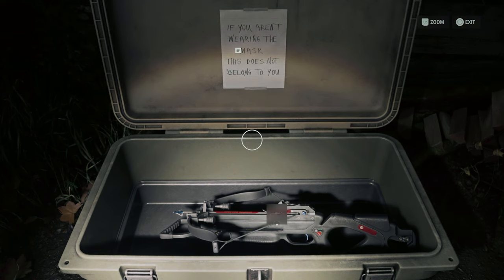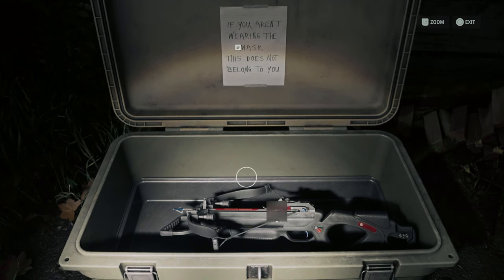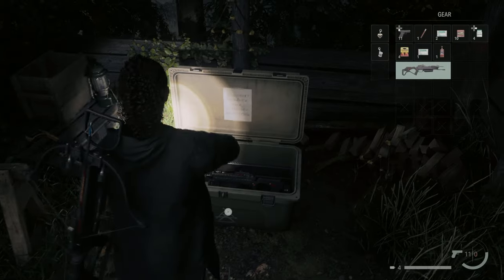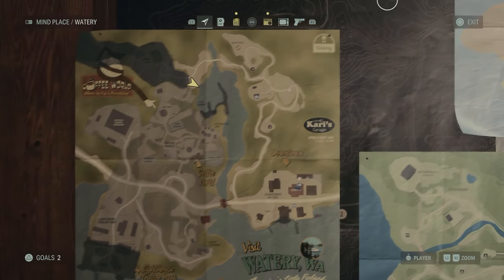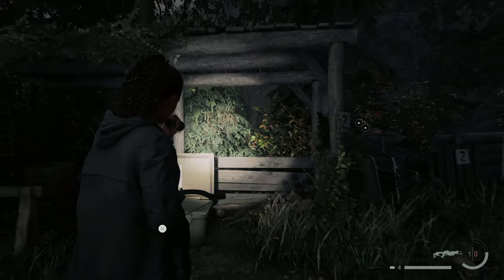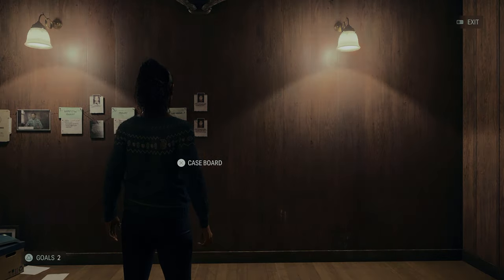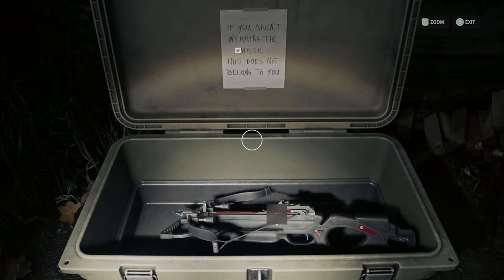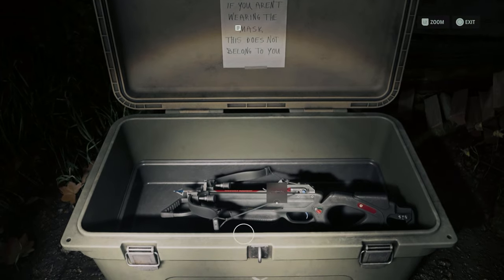Where To Find The Crossbow In Alan Wake 2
One of the new weapons you can find in Alan Wake 2 is the crossbow. Check out this video to find out Where To Find The Crossbow In Alan Wake 2.